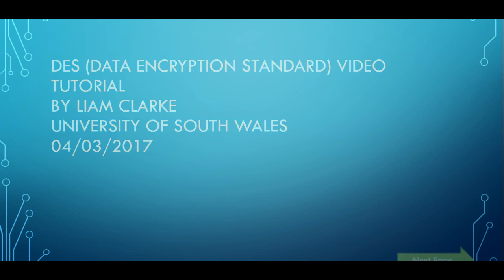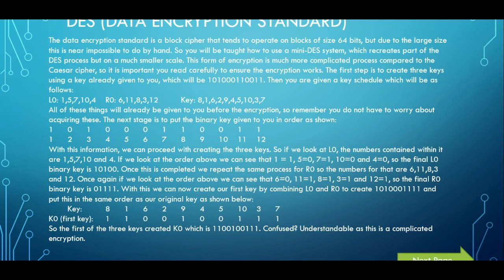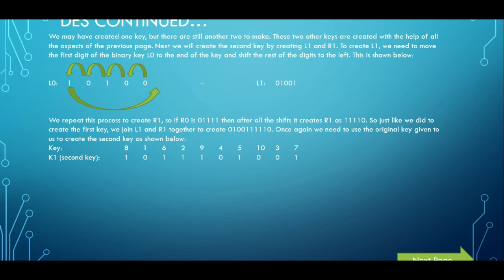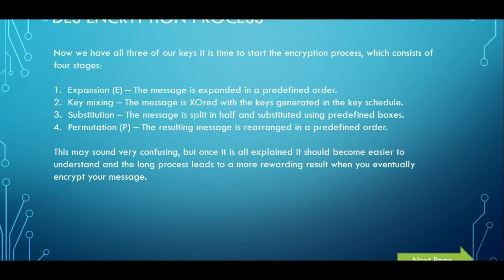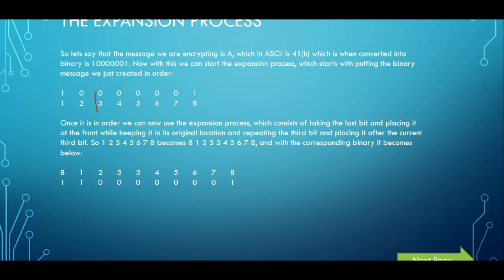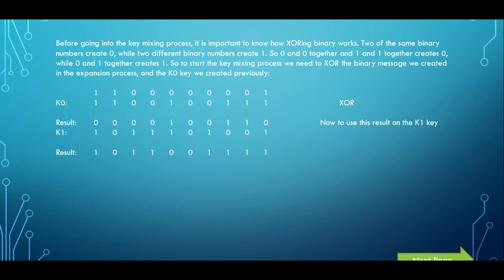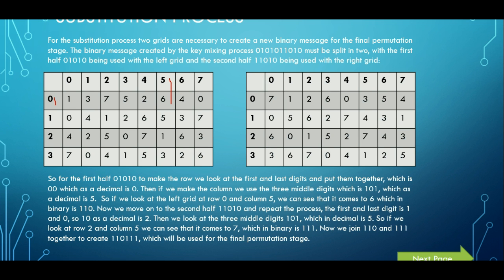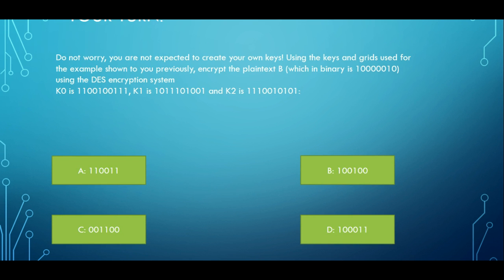Data Encryption Standard tutorial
Video tutorial for how to encrypt message using DES